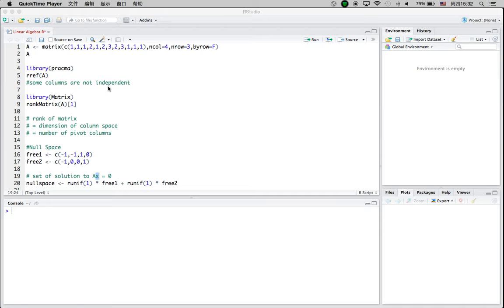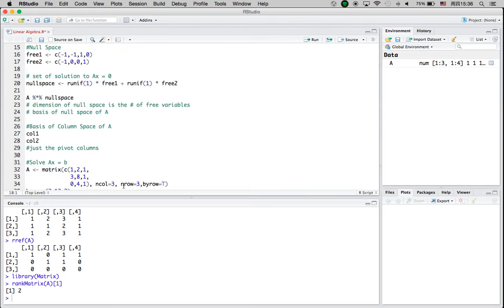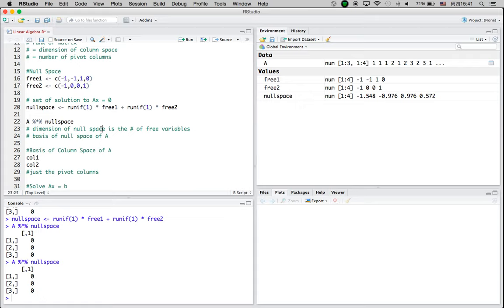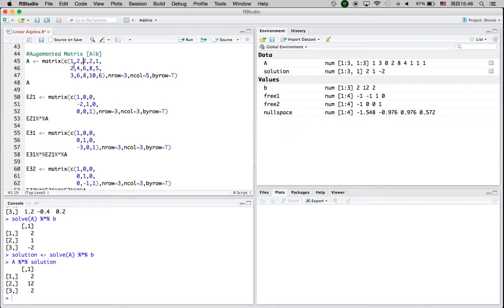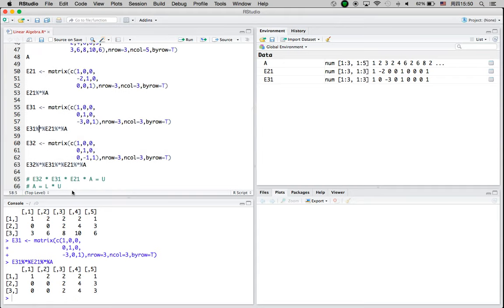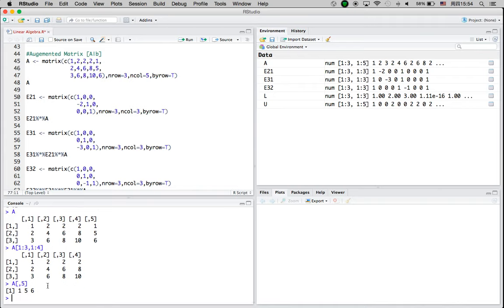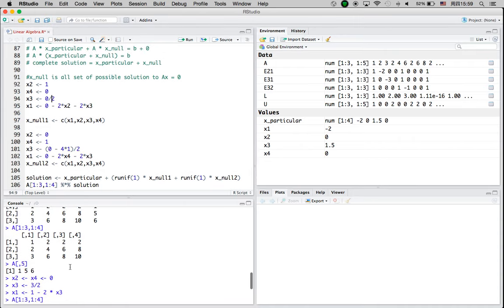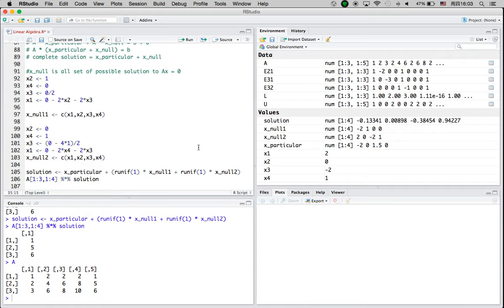Basic Concept in Linear Algebra, Gaussian Elimination, Solving Ax=b, LU Factorization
This video is going to take about some basic concepts in Linear Algebra, such as column space, null space, rank, dimension, Gaussian elimination, row reduced echelon form, complete solution of Ax=b.